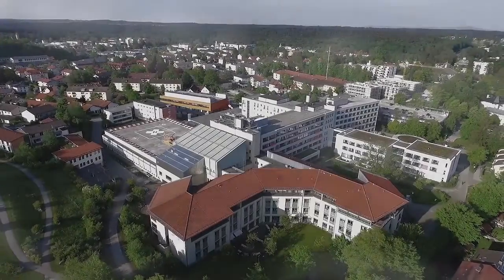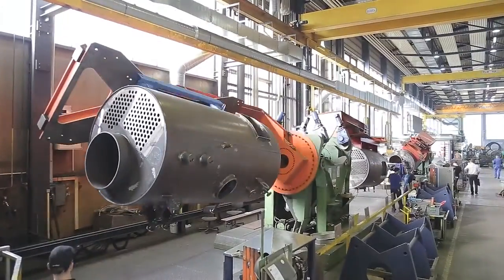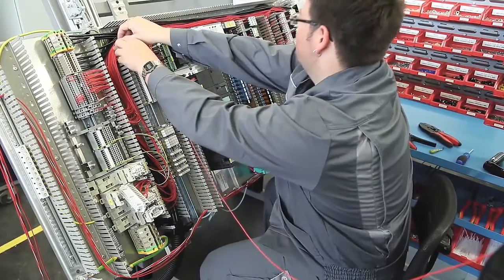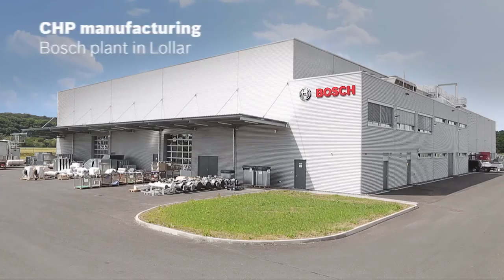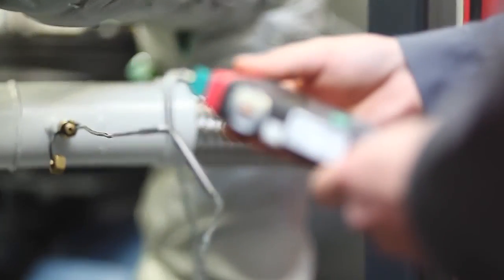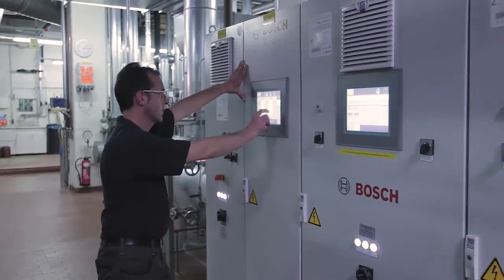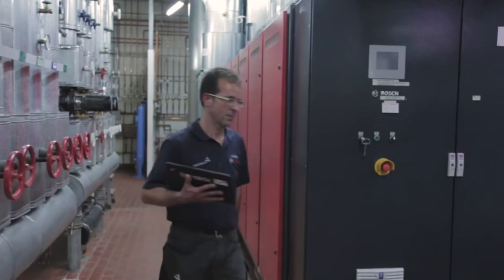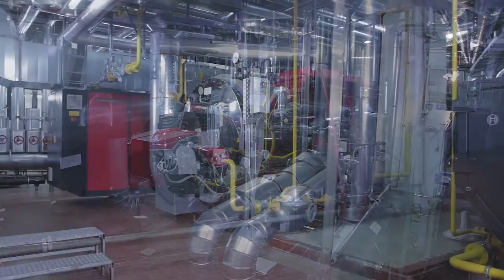CHP unit with 4-pass boiler: Efficient system solution for the Traunstein Hospital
The Traunstein Hospital has opted for a CHP/4-pass boiler combination from Bosch for the extension of its central energy generation. The perfect matched system generates power and heat for the hospital reliably and uses waste heat sources for efficient steam generation. Energy costs of around eleven percent can be saved every year and the considerably lowered emissions preserve the environment and natural resources.